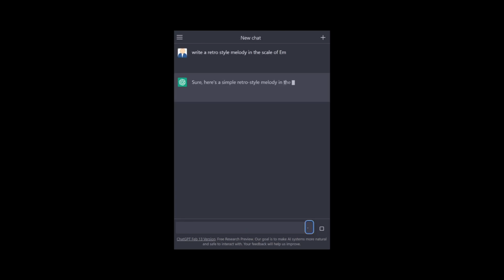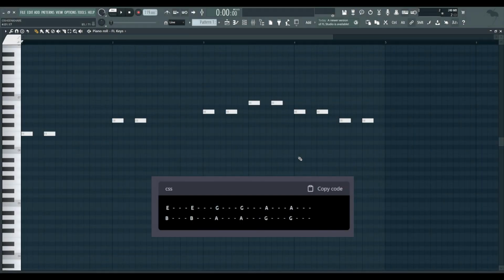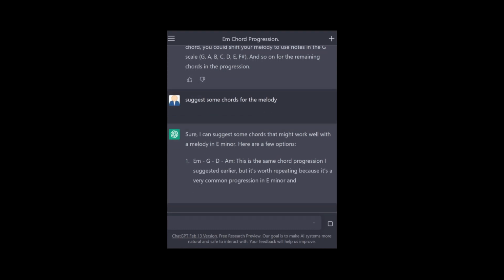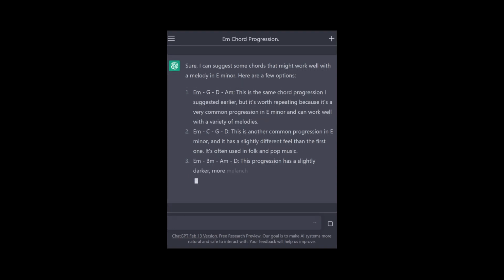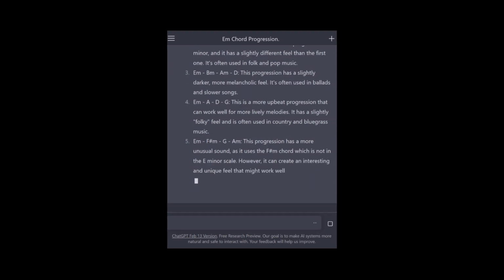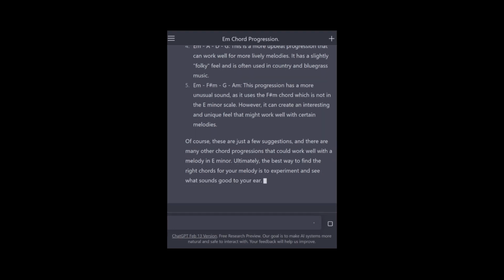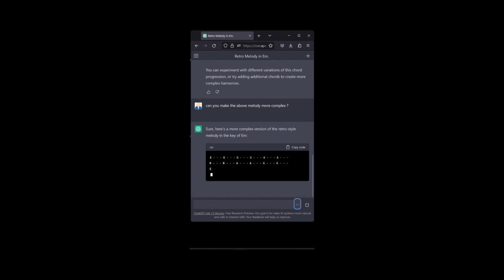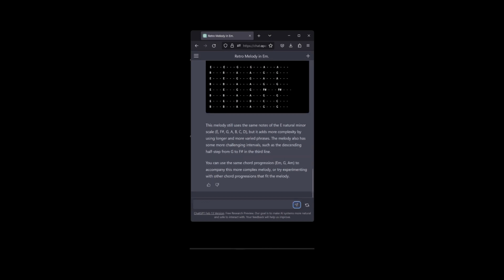I ASKED CHAT GPT TO WRITE A MELODY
❖ These videos are just a “Deconstruction” or “Break Down” of tracks I make and are NOT ACTUALLY MADE IN FEW MINUTES, it took a lot of work.

❖ These videos are not from scratch but it will give you a brief idea on how to replicate the music, patterns and effects.

❖ You can download the FLP to explore even more.

❖ Feel free to use my FLP in your own projects (after giving proper credits).

About me: 'OSHEEN' - NOOB PRODUCER FROM INDIA

Since you are reading this, you obviously wanted to know more. Also, comment “descriptionsquad ” and let people wonder why you wrote that.

MADE ON FL STUDIO 21, RECORDED IN BANDICAM